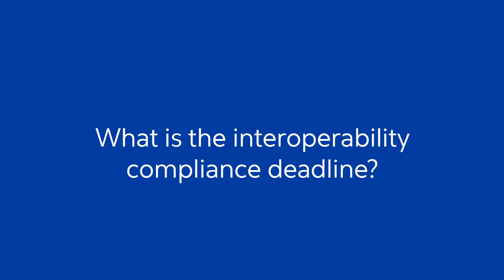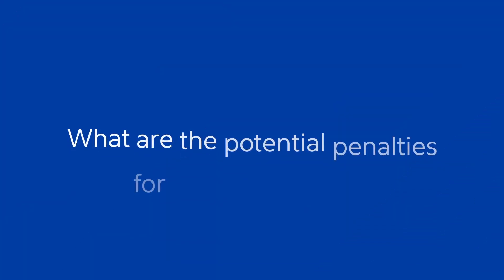Healthcare Interoperability Simplified | Cognizant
Healthcare interoperability is a complex rule, and understanding the deadline and penalties are critical for payer's to position themselves for success. In this video, Cognizant's interoperability experts provide insight into the CMS and ONC interoperability compliance and enforcement deadlines and the potential penalties for non-compliance.